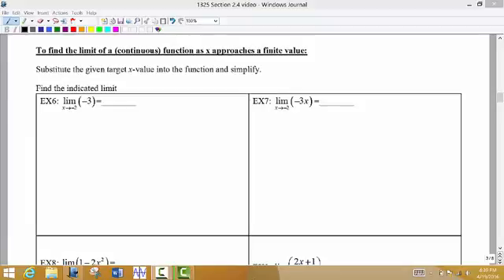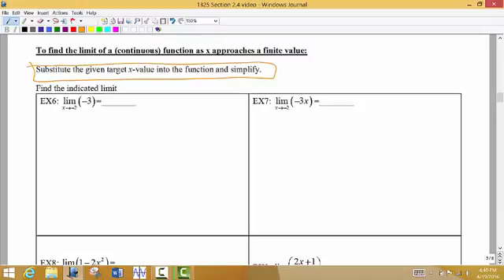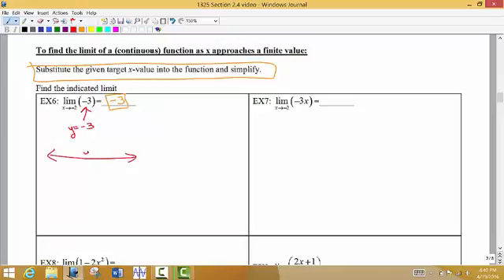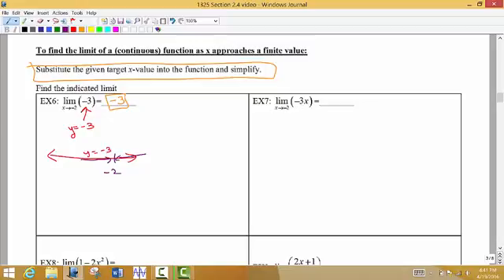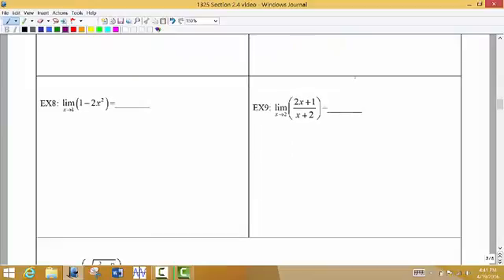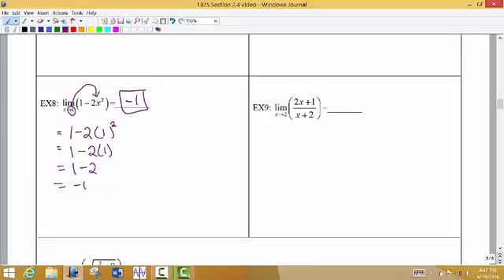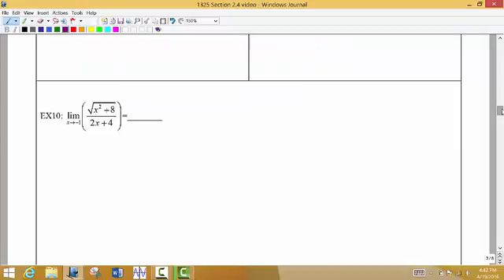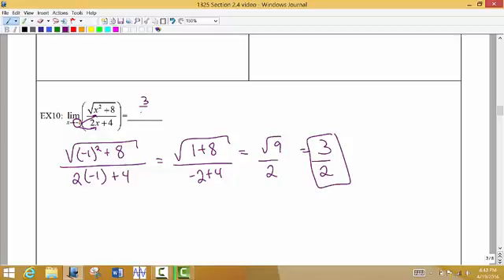MATH 1325 Section 2.4 Part 2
Evaluating limits